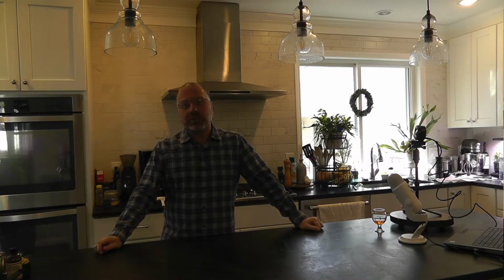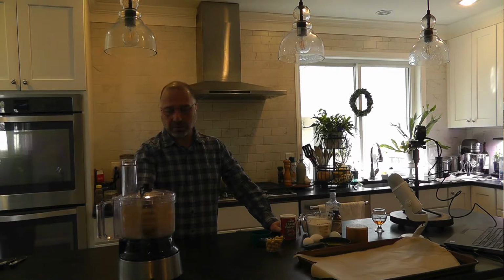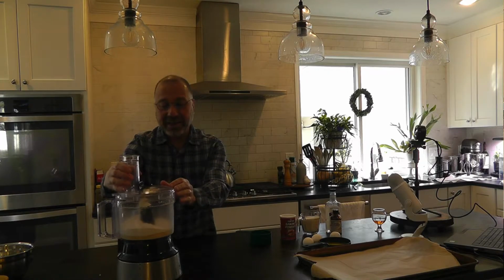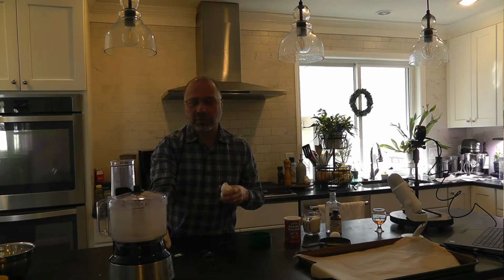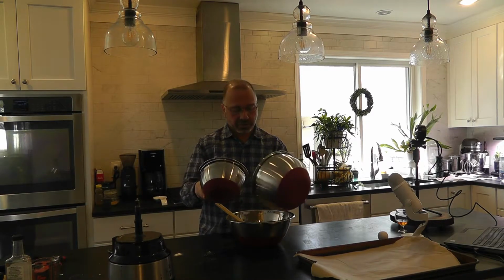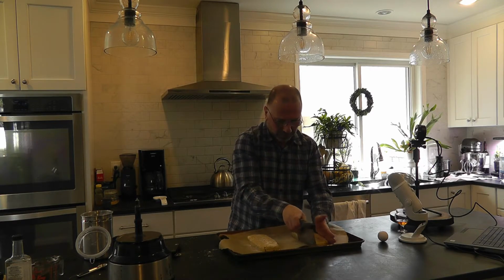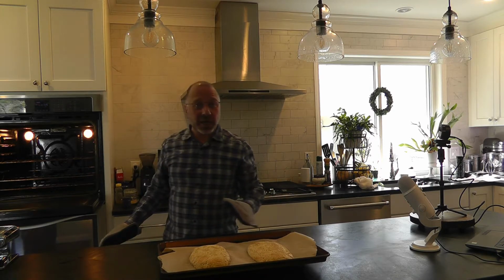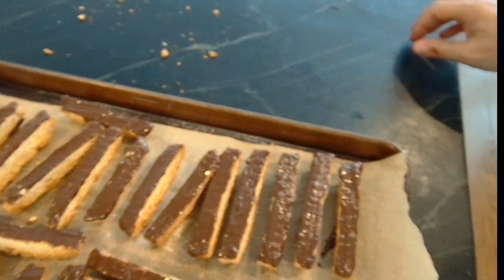Biscotti - Chocolate Hazelnut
The Scientific Audiophile tackles the Tuscan, Italy regions famous Biscotti, with a Chocolate Hazelnut version that is off the charts.

Timecodes
0:00 Intro - Chocolate Hazelnut Biscotti
0:10 Audiophiles Are Better People
0:28 Audiophiles Are Better Cooks
0:41 Set the Mood
1:26 Ingredients
2:30 Making the Biscotti PreBake
8:11 Dividing the Biscotti Batter
10:13 First Bake
10:39 Cutting the Biscotti and Second Bake
11:15 Adding Chocolate to Biscotti